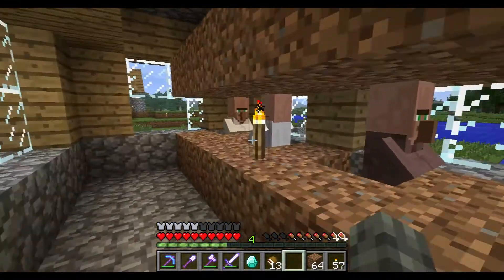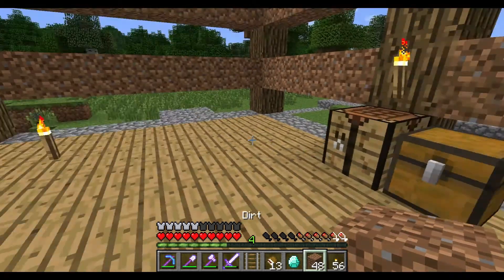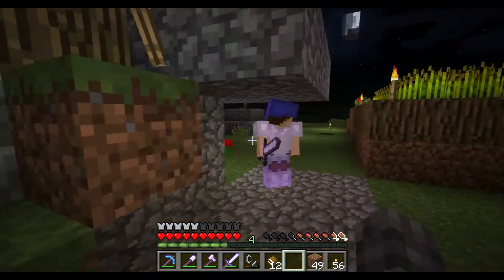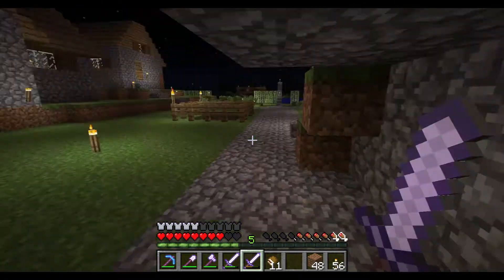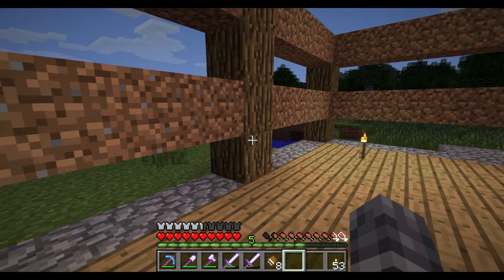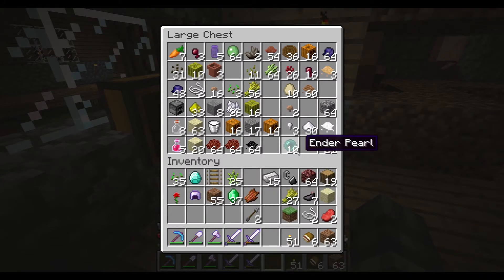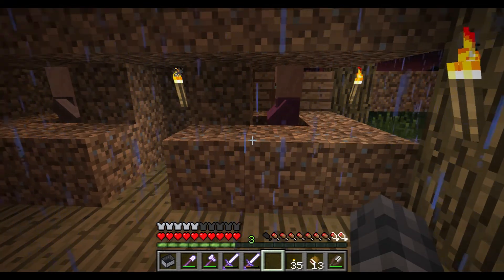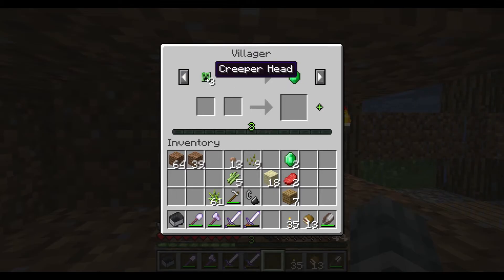BTW - With Family and Friends - Episode 60 - Priestly Demands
Better than Wolves is a challenging and fun minecraft total conversion mod by Flowerchild.  The world is an old world, but we're making a fresh start far from our old homes.

Better than Wolves can be found on the Minecraft Forum